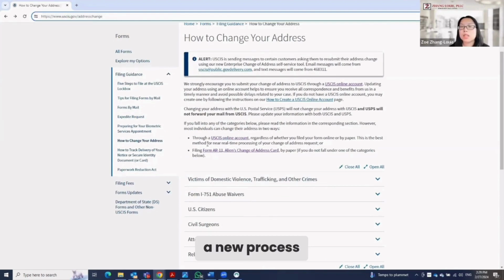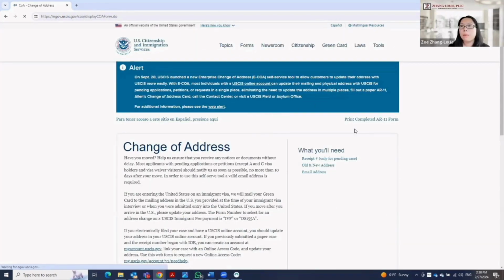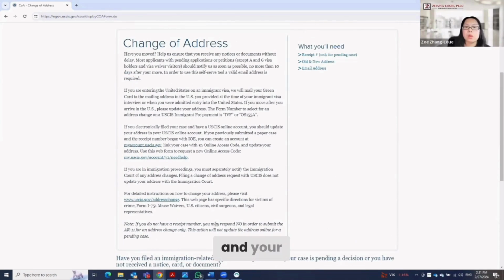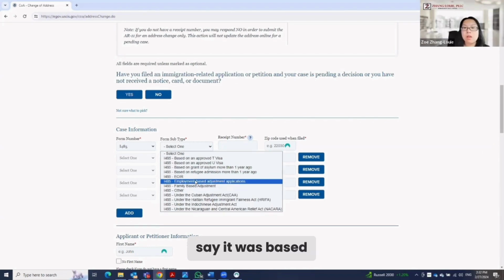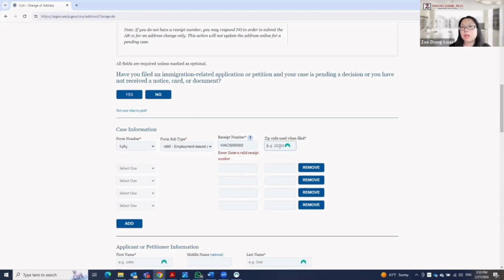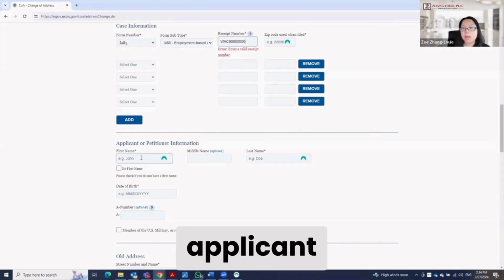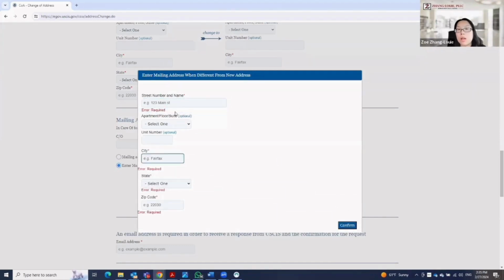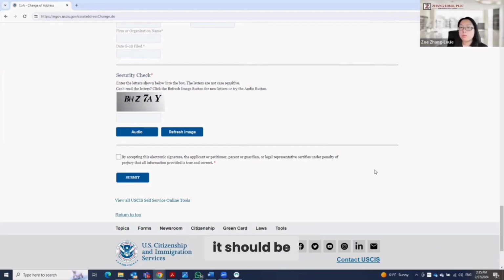How to Change Address with USCIS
Join our expert Immigration Attorney, and don't miss out on any of our future informative videos - make sure to follow us on social media for the latest insights, updates, and tips from the world of immigration law.

Twitter👉🏼  / zlimmigration